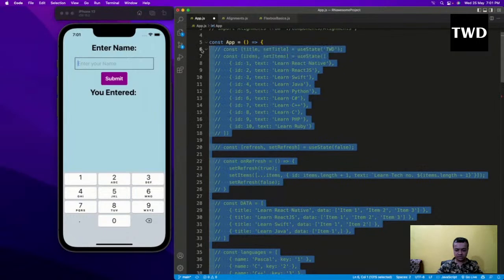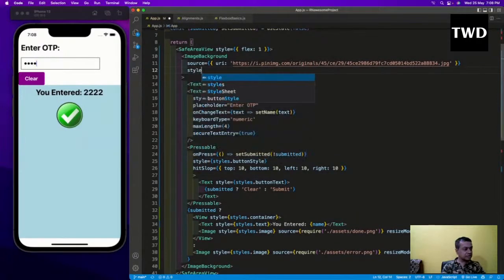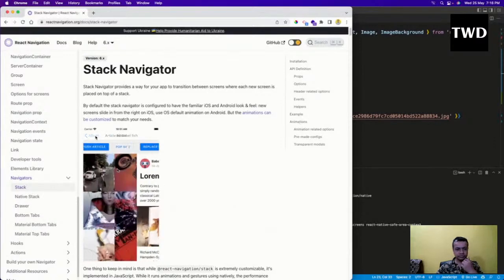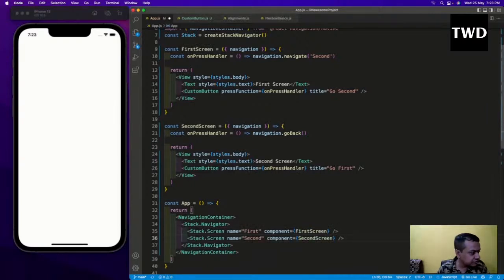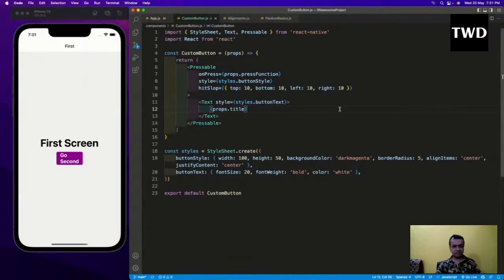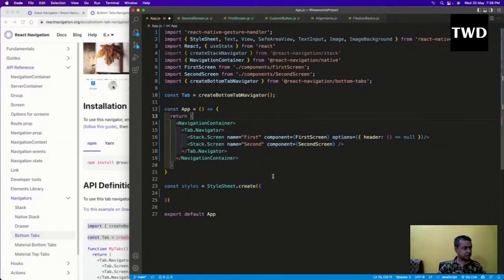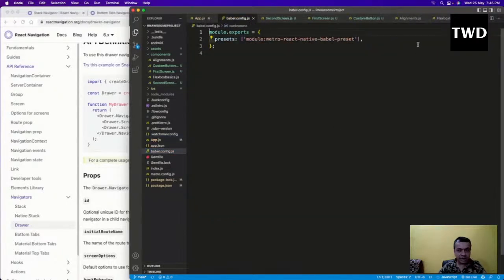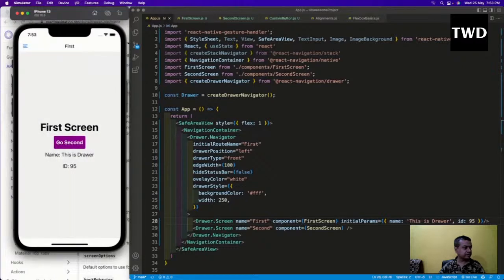🔴 React Native Beginner to Advanced | Day 3 | WebAppUpgrade